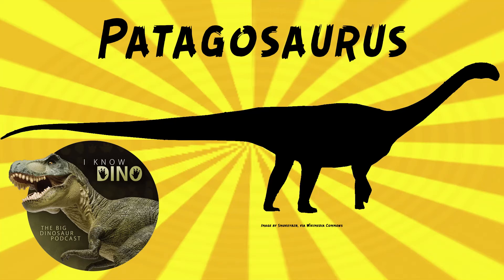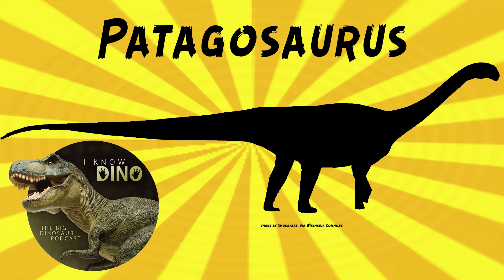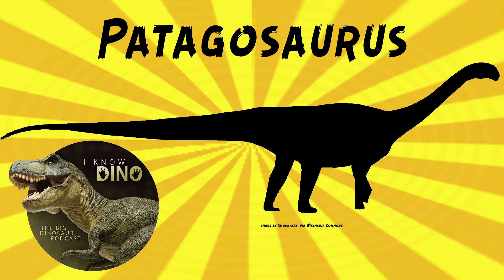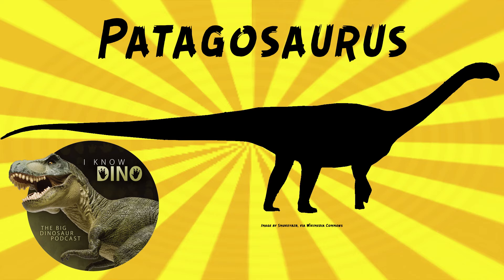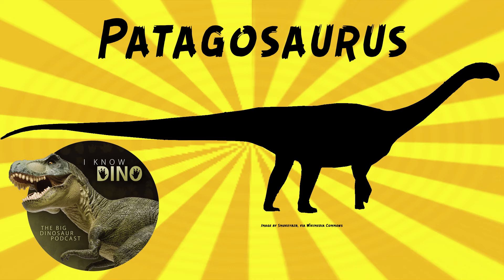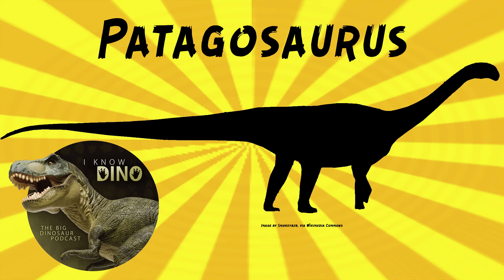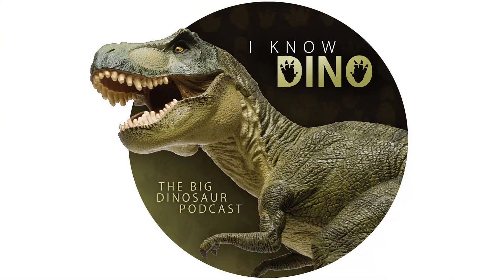Patagosaurus: Dinosaur of the Day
For the full episode where this dinosaur of the day was originally featured check out

Eusauropod dinosaur that lived in the Early–Middle Jurassic in what is now Patagonia, Argentina (Cañadón Asfalto Formation)
Looked like other sauropods, with a long neck, small head, long tail, and walked on four legs
Estimated to be about 54 ft (16.5 m) long and weighed about 7.88 t (other estimates that it was about 46 ft or 14 m long)
Fossils found in the 1970s
Holotype included a nearly complete skeleton (no skull)
Multiple specimens found, so we know almost the whole skeleton, including the skull
Skull not well known, mostly the jaws are known
Lot of specimens found (originally 12, but now may only be 11, based on a redescription of Patagosaurus which found one specimen may be a different taxa/dinosaur)
At least one juvenile found
Femke M. Holwerda and others redescribed Patagosaurus in 2021
Herbivorous
Had a mix of basal and derived sauropod traits (old and new). One derived trait is the air-filled cavities in bones (pneumatization), which made the bones lighter
Had gracile (slender) forelimbs compared to later sauropods like Camarasaurus
Had tall neural spines
Had five sacral vertebrae (in between the hips)